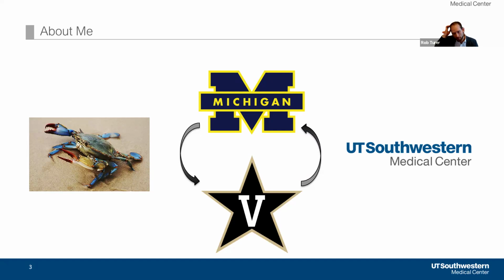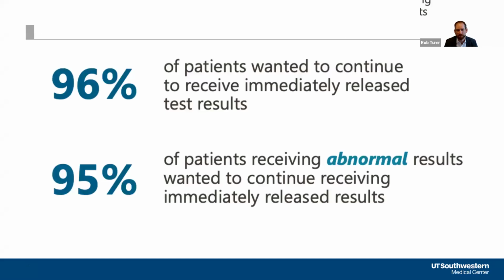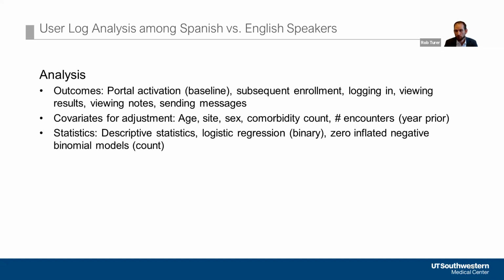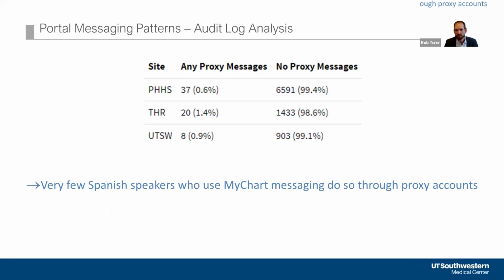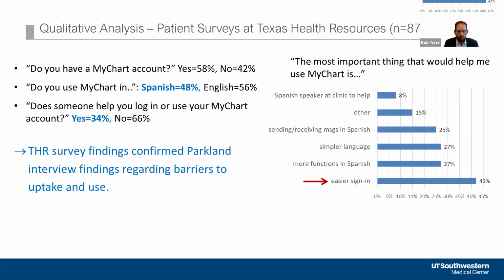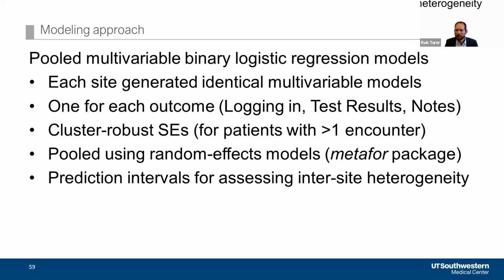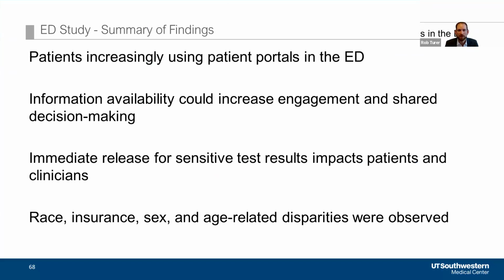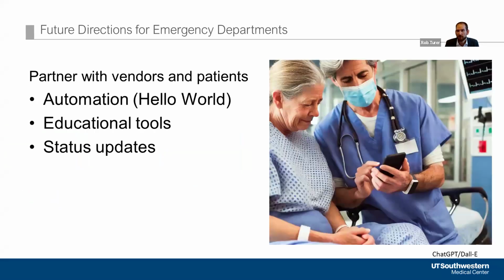PowerTalks Seminar Series, Oct. 25, 2024: Robert Turer, M.D.